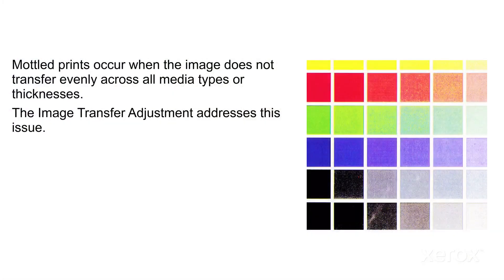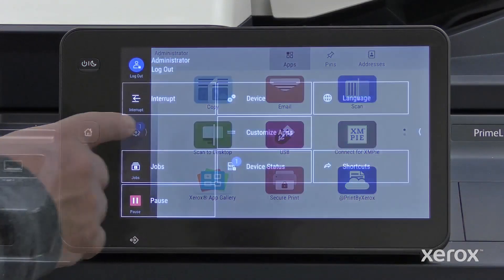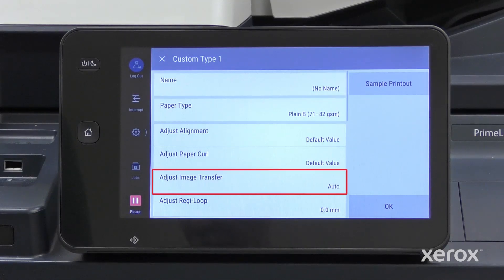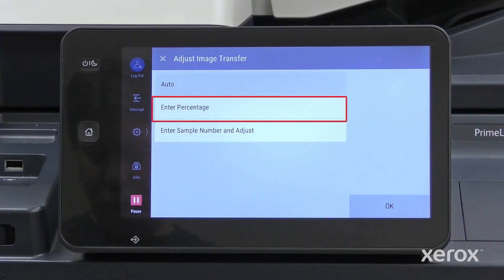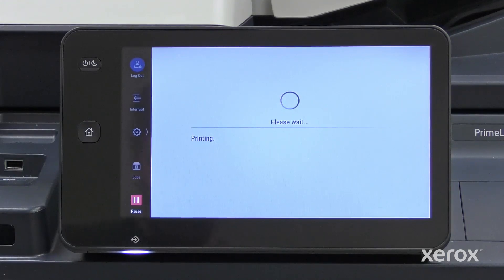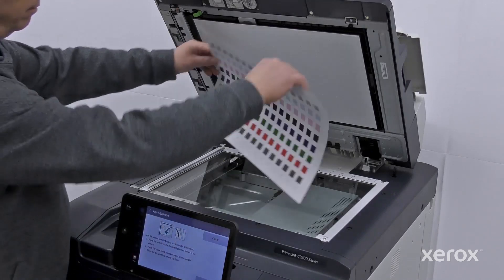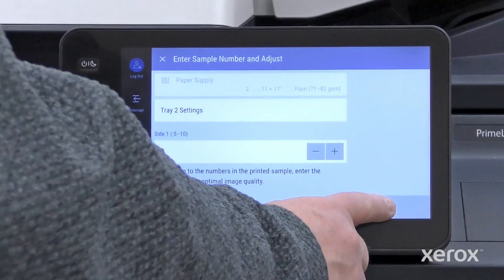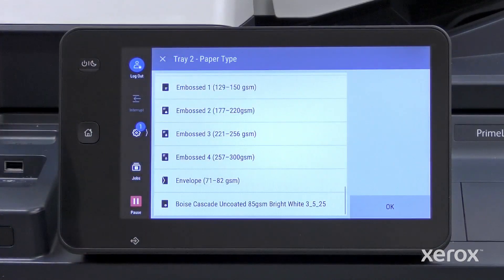Xerox® PrimeLink® PLC9265/75/81 Color Printer Adjust Image Transfer (SIQA)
This video demonstrates how to Adjust Image Transfer (SIQA) on a Xerox® PrimeLink® C9265/75/81 Color Printer.

BR41162